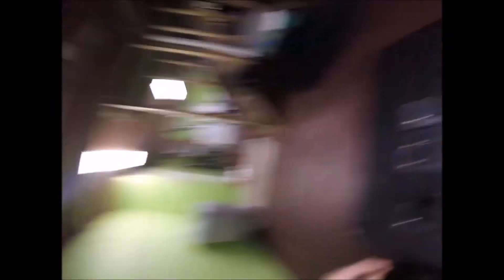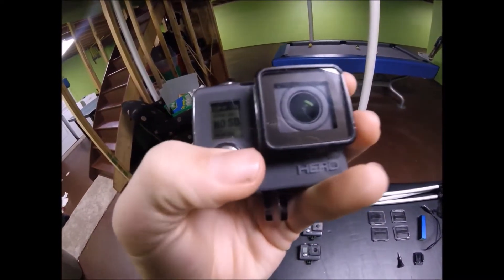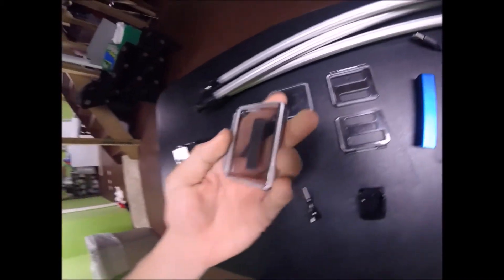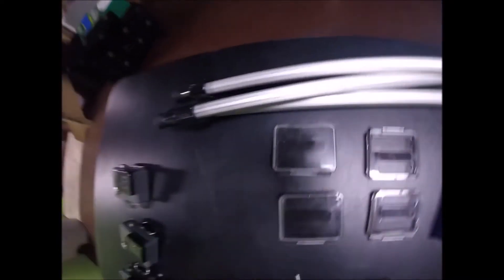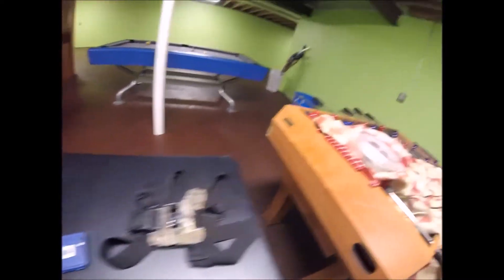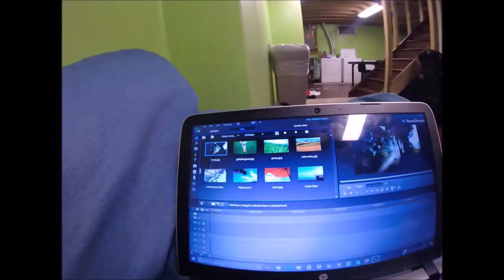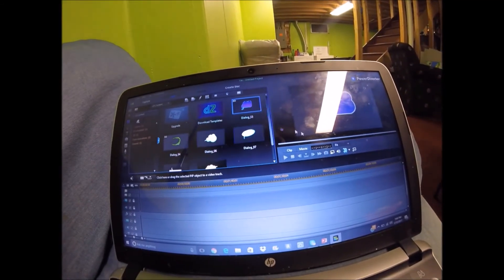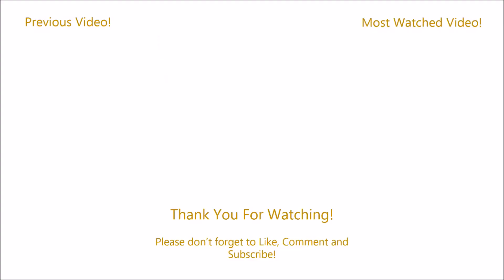My Camera Arsenal! - What I Use To Make My Videos!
My Camera arsenal for 2017. I show you everything I use and will use for all of my filming on my YouTube Channel.
What I filmed with - GoPro Hero w/ Chesty Mount
Editing Software – Cyberlink PowerDirector Pro
Check us out on social media - @the_master_casters
 Personal IGs
Jeremy - @the_master_caster
Fishbrain –  @The_Master_Caster